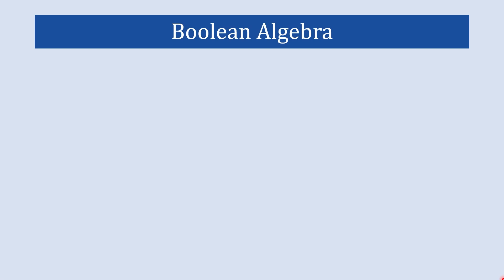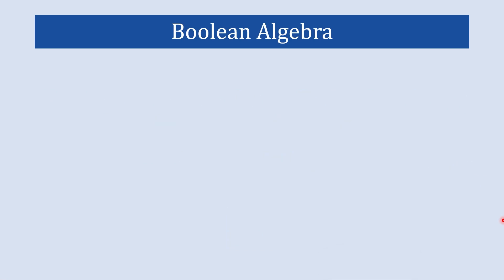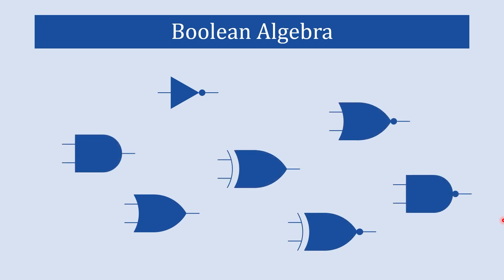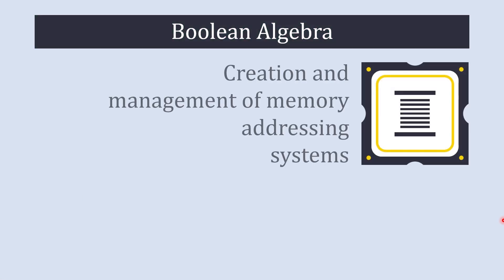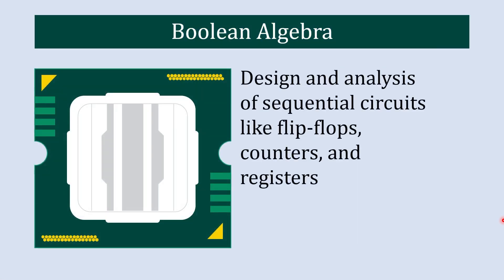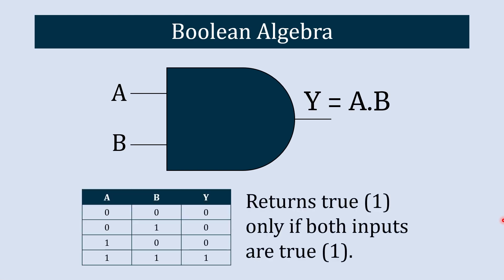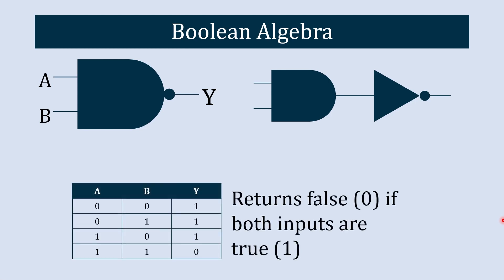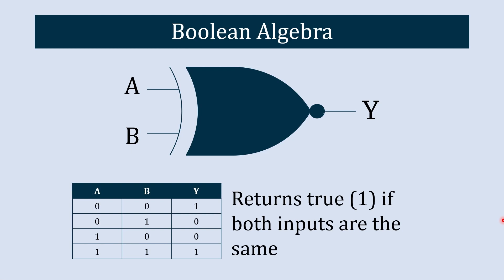Boolean algebra in digital electronics | importance of Boolean algebra in digital electronics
Boolean algebra in digital electronics contains explanation of what is boolean algebra?, importance of boolean algebra in digital electronics, boolean logic in for digital circuit, boolean operator and boolean function. these are the topics covered in this video. The initial section of the video explains what is boolean algebra and who invented it. the next section explain boolean algebra in digital electronics in more detail. further more importance of boolean algebra is explained point by point. there are many points that needs to be discussed showing importance of boolean algebra in digital electronics. then the importance is explained with example. if we want to design a circuit that turns on a light bulb only when both switch A and switch B are closed. Using Boolean algebra, we can represent this logic as the AND operation of switch A and switch B, simplifying the design process and ensuring the desired behavior of the circuit. like this different importance is explained. once this section is over the next section is boolean operators.  what are different boolean operators its list. each and every boolean operator is presented in this section of video. a truth table of boolean operator is also presented while explaining all the boolean operators.

Topics covered in this video: what is boolean algebra?, boolean algebra in digital electronics, boolean logic, boolean function, boolean operators, importance of boolean algebra in digital electronics, rules of boolean algebra,